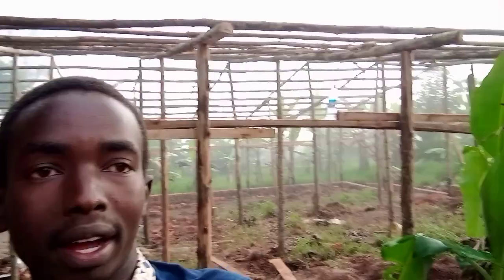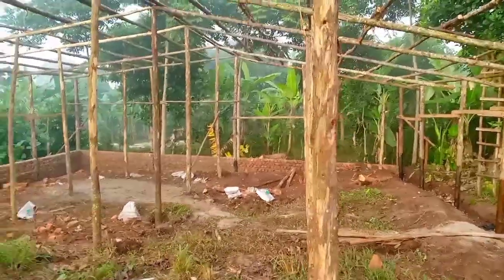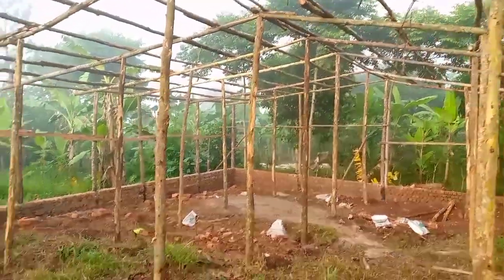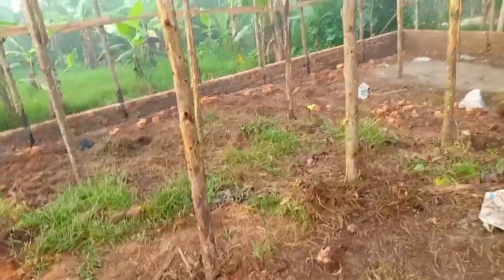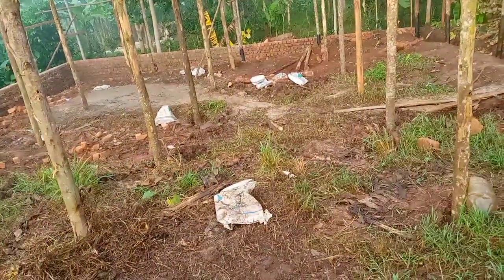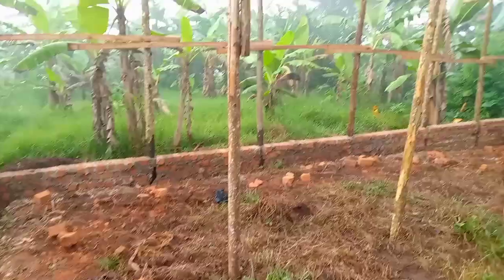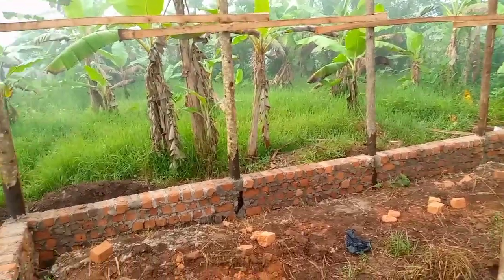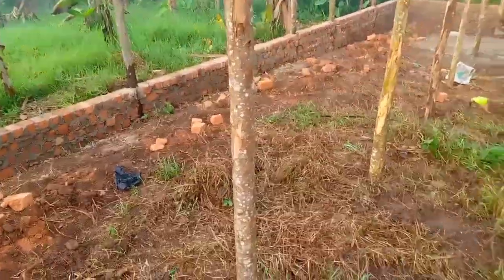How to cheaply construct a BSF facility of over 100kg daily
Black soldier fly farming comes with multiple challenges to shared in the next video

However, have decided to build a little cheap and efficient facility capable of producing over 100kg of larvae daily for our chicken and fish